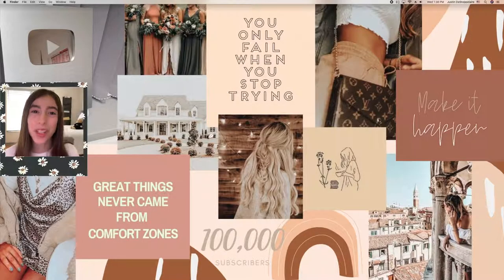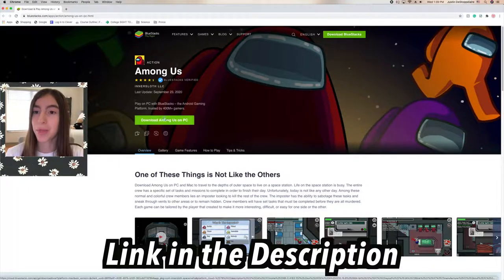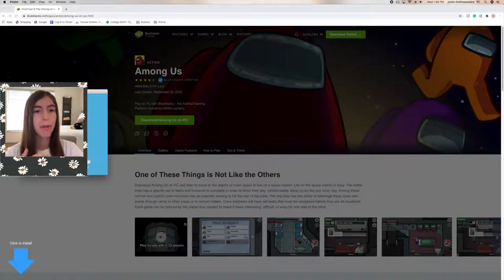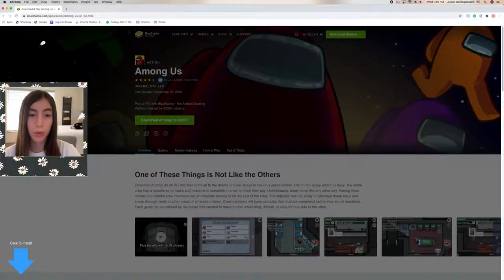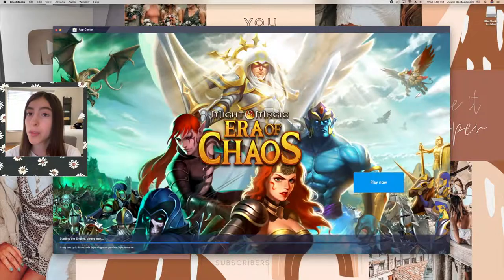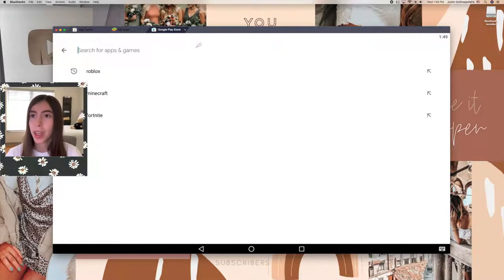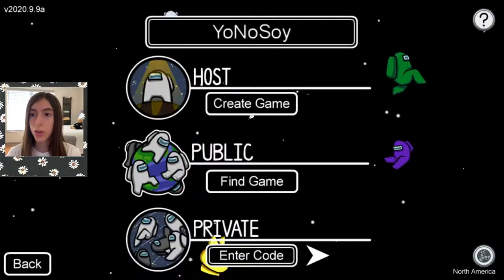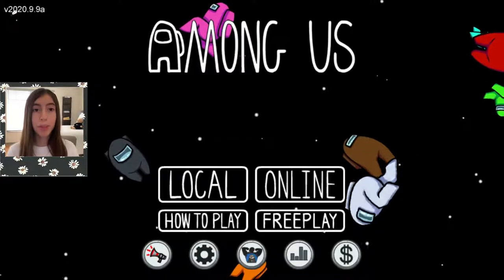HOW TO GET AMONG US ON MAC! | IT'S FREE! | 100% WORKING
Best Gaming